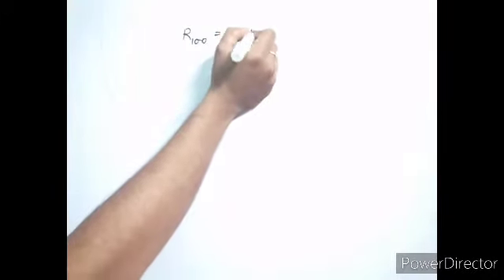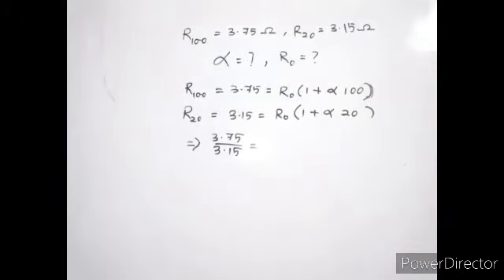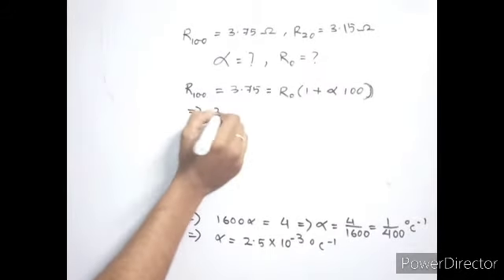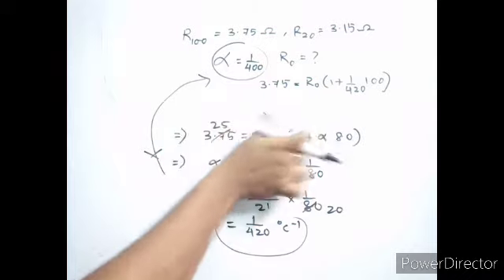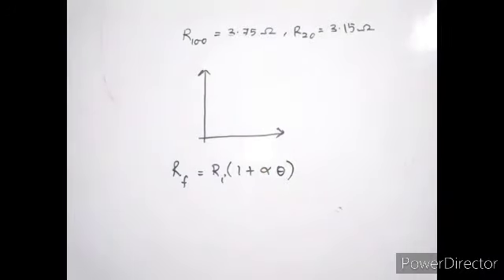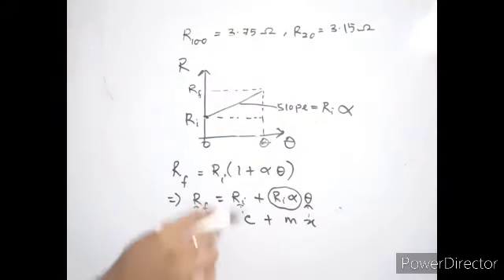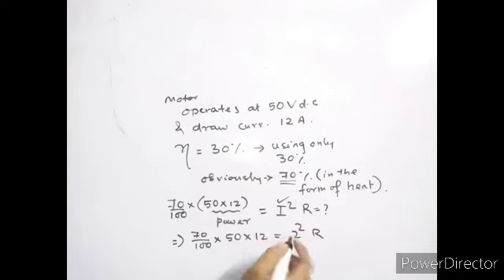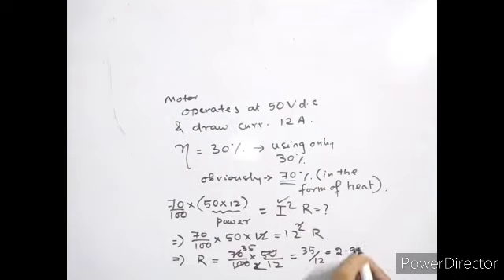Electric Current (Problems - 2)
Here are some more varieties that I'd like you to go through. You can comment me for some other topics as well or mail me some problems and numericals related to your physics courses (11th, 12th or Degree courses, +3 or B.Tech) that you'd want solved. I'll definitely give it a shot.